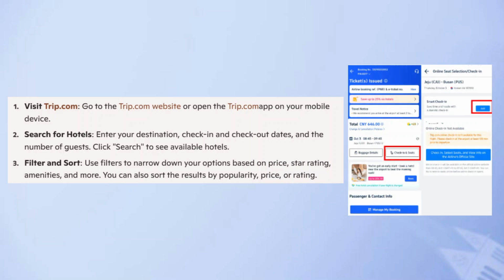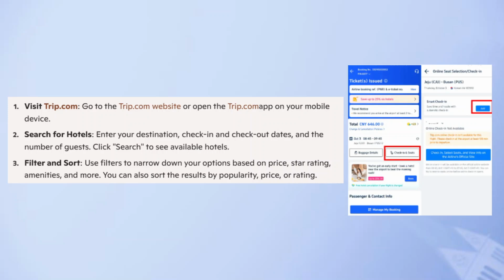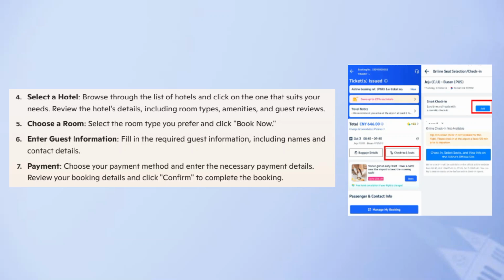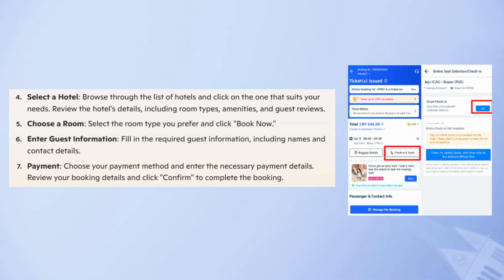How To Book Hotel On Trip.com - Step by Step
In this video I'll show you How To Book Hotel On Trip.com.